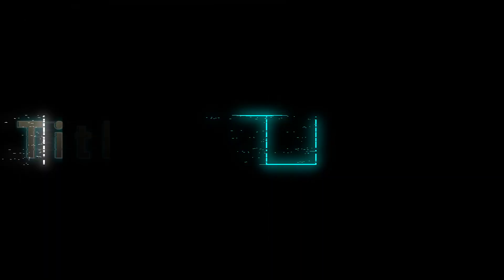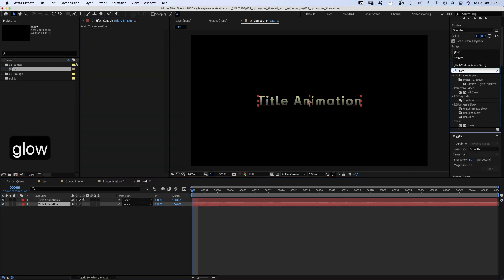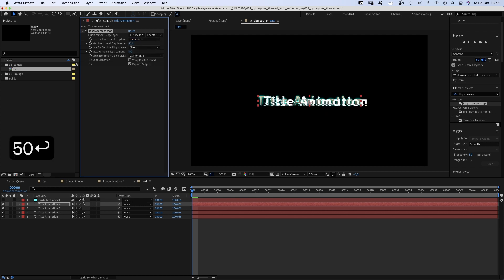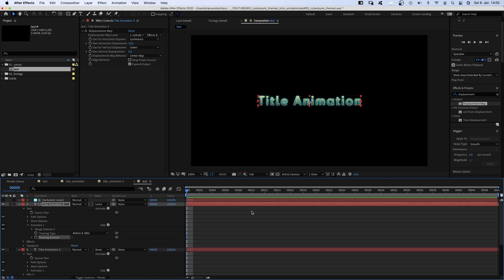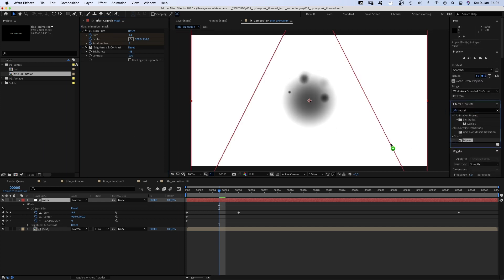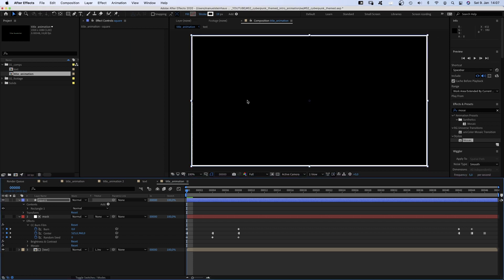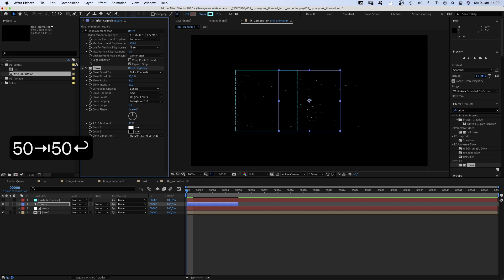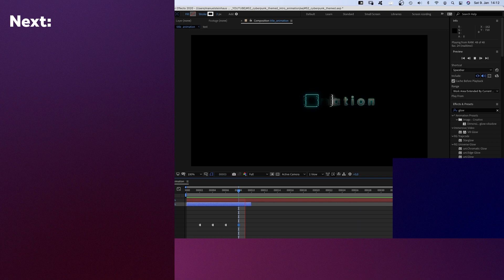Cyberpunk inspired Title Animation | After Effects Tutorial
In this After Effects Tutorial, I’ll show you how to create this cyberpunk inspired title animation!

Content:
0:00 Intro
0:19 Setting up the title
1:45 Adding glitch to the text
2:59 Animating the text
4:19 Creating the revealing mask
5:22 Animating the mask
6:21 Adding more details
8:57 Outro

We start with setting up the title itself. We create 4 layers of type but link all source text properties
and animators to one layer, to make changes very easy.
Then we add a tiny bit of glitch to the title, using turbulent noise and a displacement map.
Next we use CC Film Burn and Moasic to create a revealing mask for the title, which we then animate.
Finally we add some more shapes to the title animation to make it really stand out.

► Software: Adobe After Effects 17.5